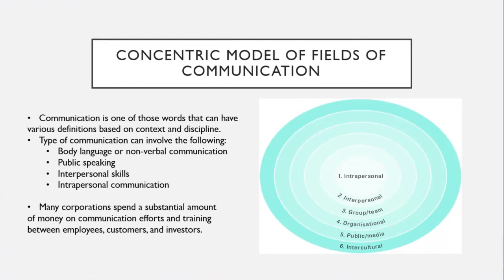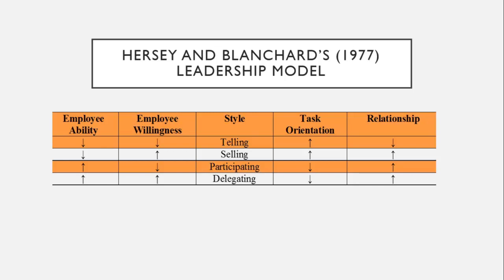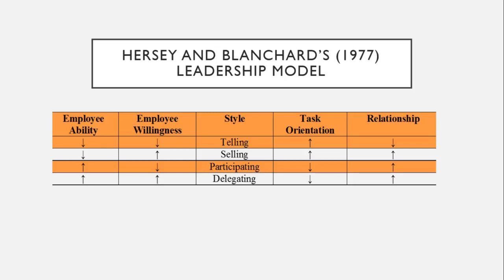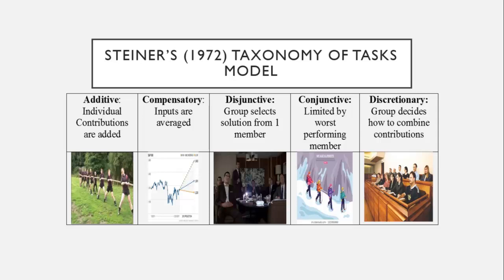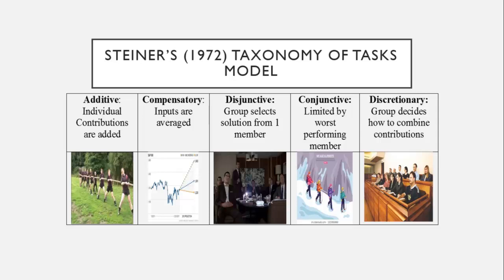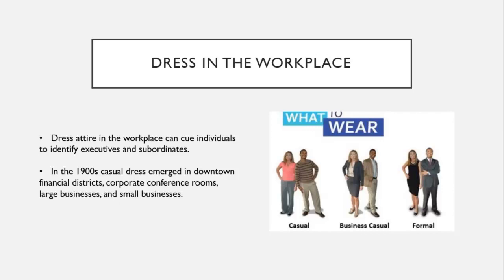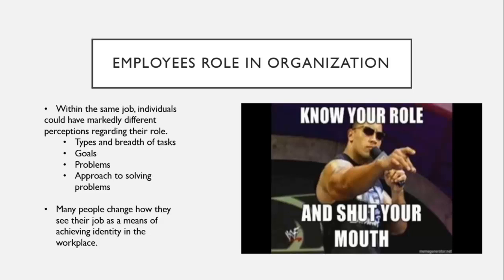Workplace Dynamics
A brief presentation designed to inform NSU students about different types of communication, communication modes, leadership styles, task completion styles, workplace dress, and perceptions of work roles in employment settings.